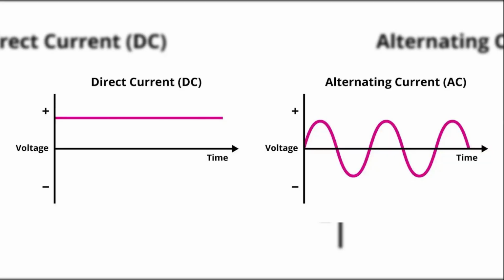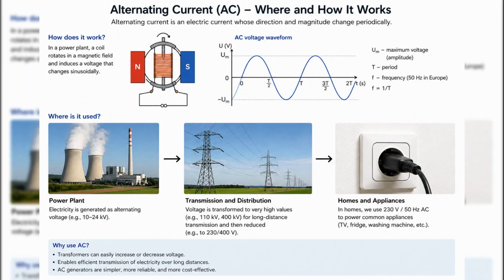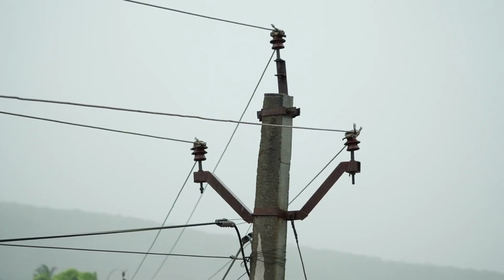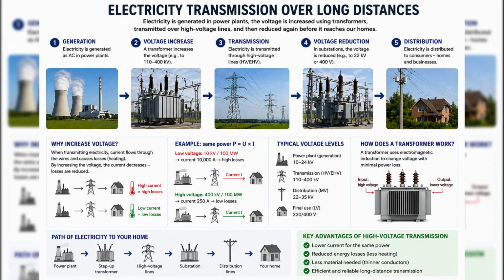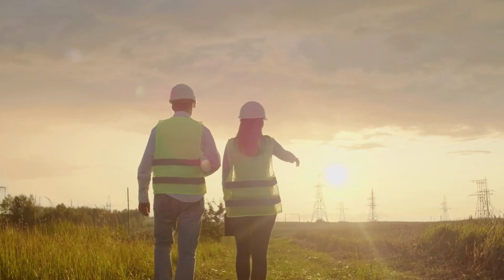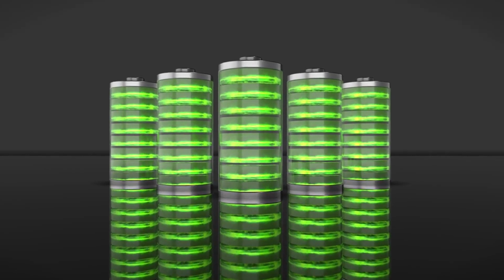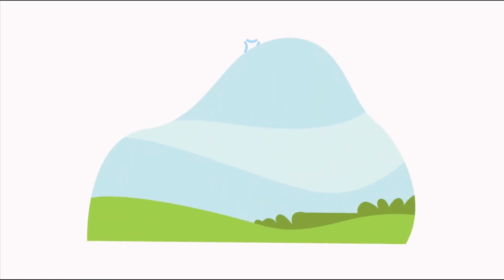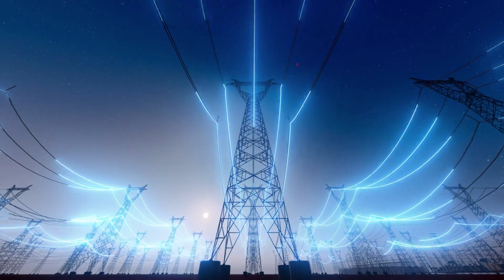AC vs DC Explained – Alternating vs Direct Current, How Electricity Works and Why Both Are Used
What is the difference between AC (alternating current) and DC (direct current), and why does the modern world use both? In this video, we explain electricity step by step – how AC is generated in power plants using electromagnetic induction and how DC is produced by batteries and electronics.

Learn why AC is ideal for long-distance power transmission using transformers and high voltage, and why DC is essential for electronics, computers, smartphones, batteries, and renewable energy systems. We also cover AC to DC conversion, power supplies, inverters, HVDC transmission, efficiency, losses, and real-world applications.

A complete, detailed, and easy-to-understand explanation of AC vs DC and how electricity works.